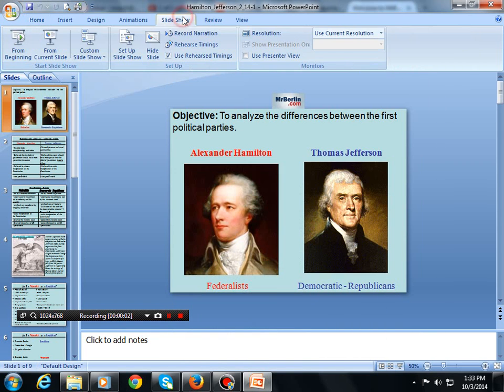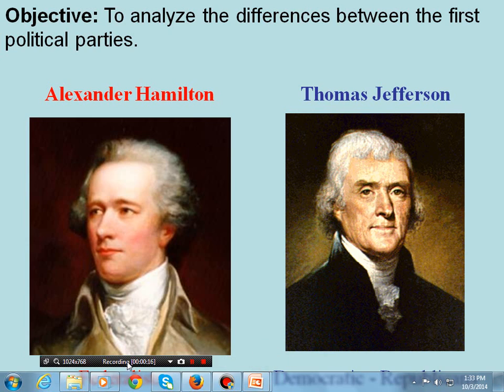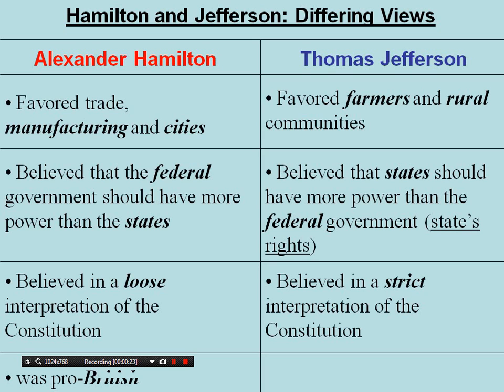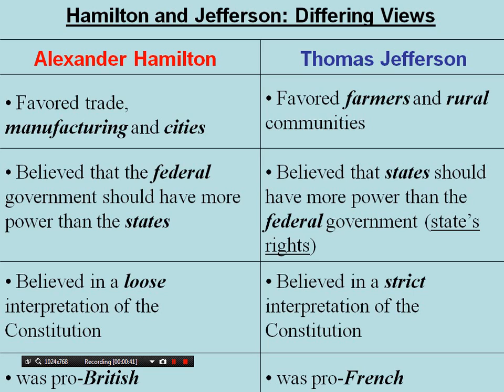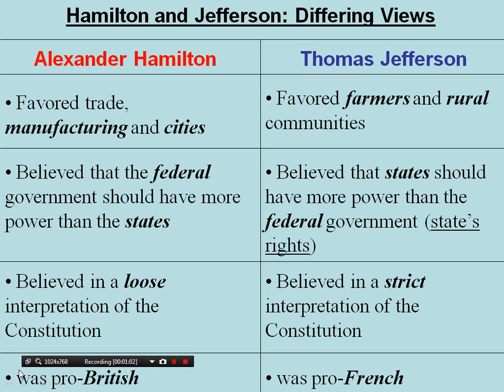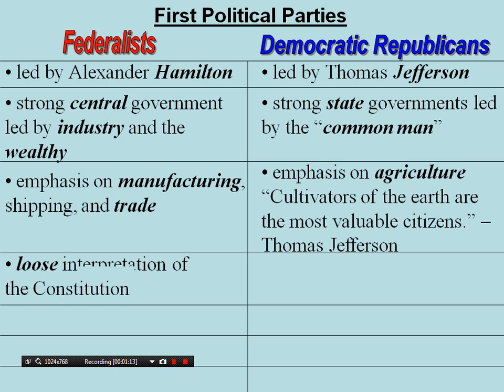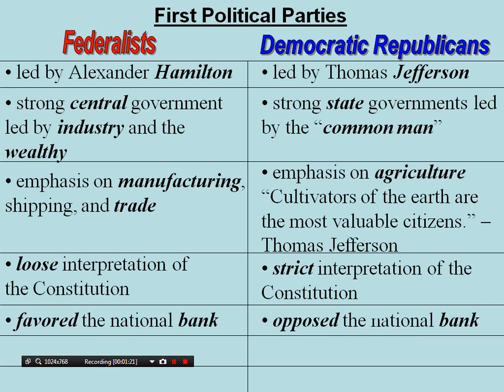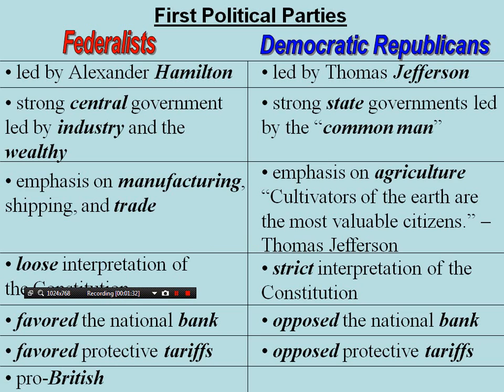Hamilton v. Jefferson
Objective: To analyze the differences between the first political parties.

Key Terms and People:

Alexander Hamilton

Federalists

Thomas Jefferson

Democratic-Republicans

State’s Rights

Loose v. Strict Interpretations of the Constitution

Tariffs

National Bank